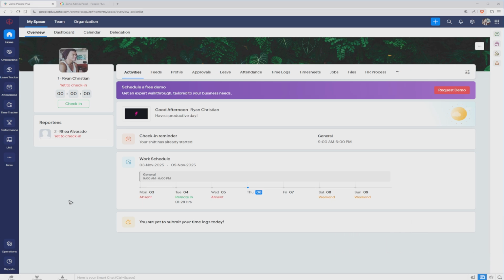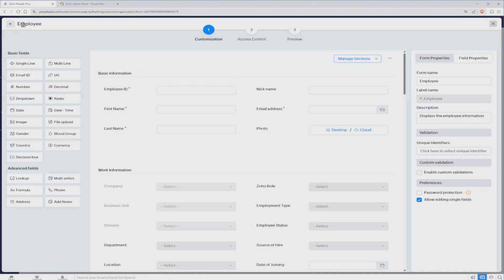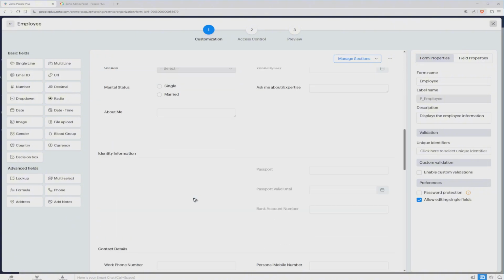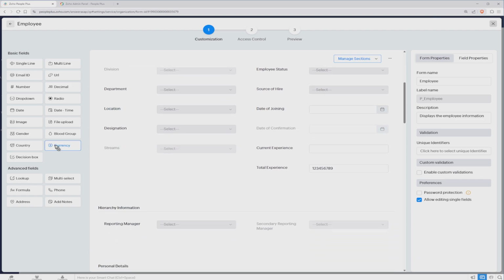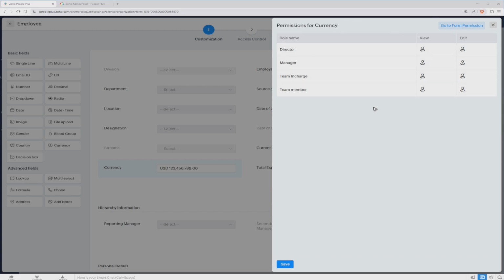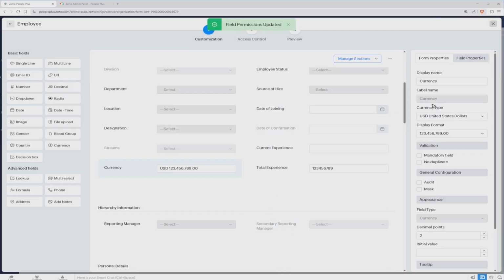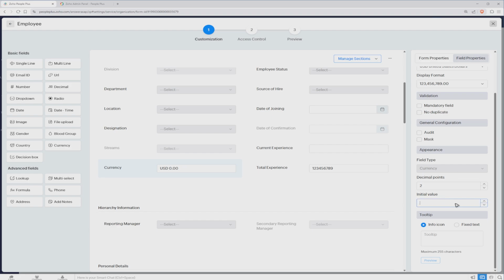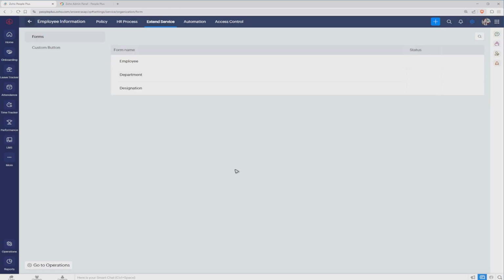How to ADD CUSTOM FIELD in Zoho People (Step by Step)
This tutorial walks you through adding a custom field in Zoho People so you can store additional information tailored to your organisation’s needs. Please consider liking the video and letting us know if you have any comments, ideas or questions, we really appreciate any feedback! We have plenty of other tutorials on our channel so come and see if we can help you with anything else :)